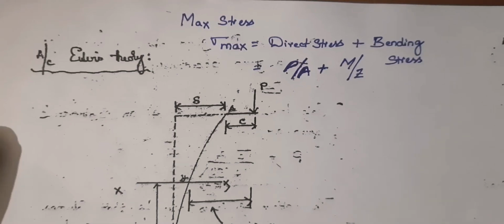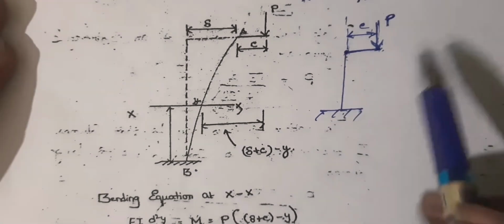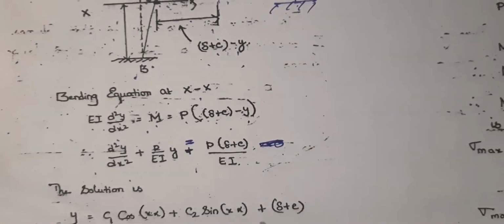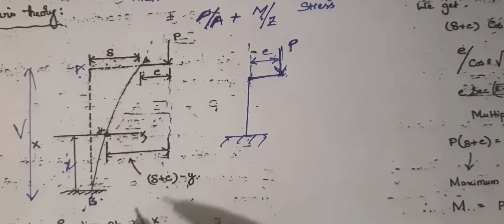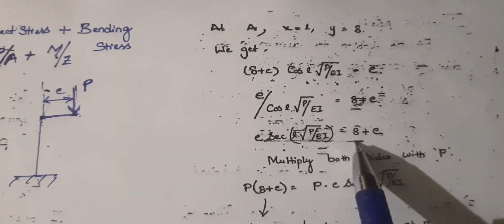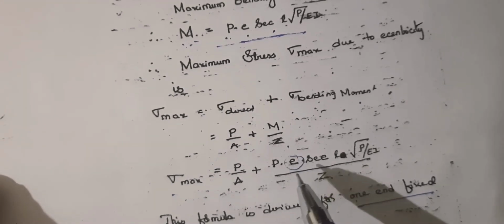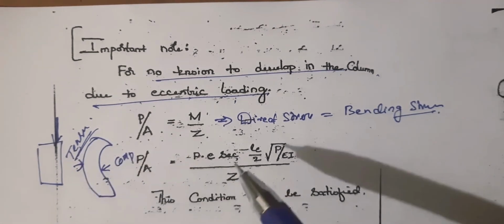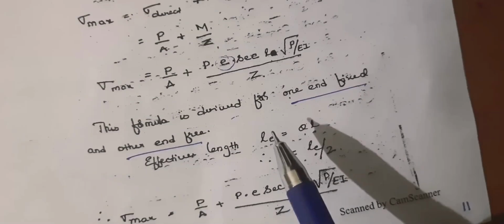COLUMNS & STRUTS - ECCENTRIC LOADING (Euler's) PART _ 7